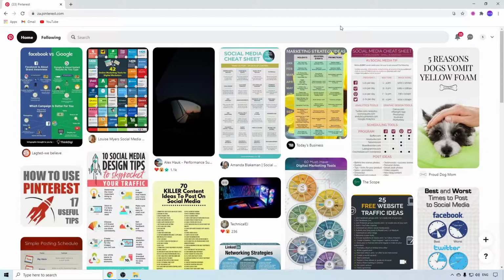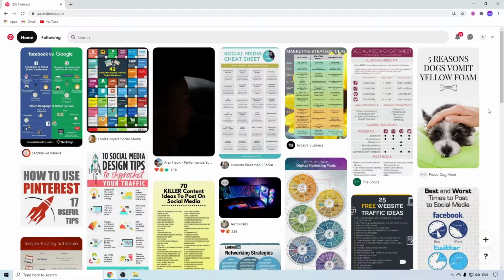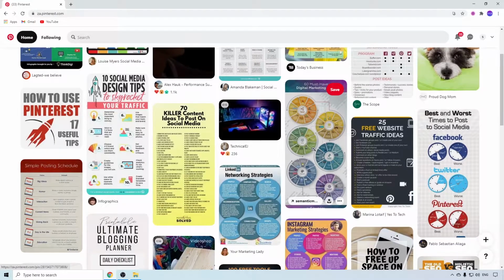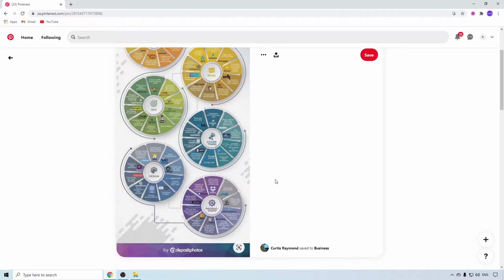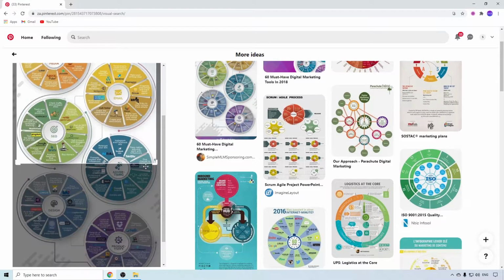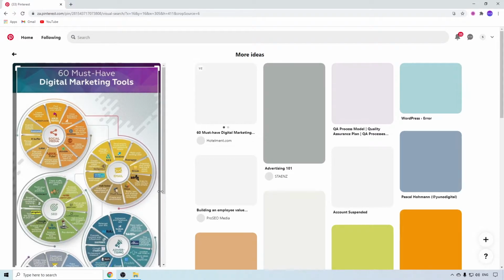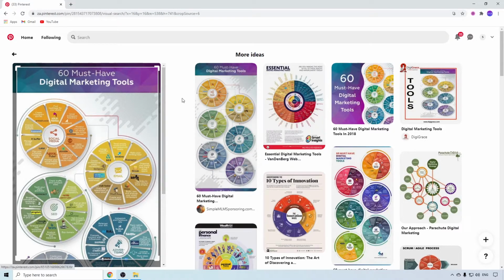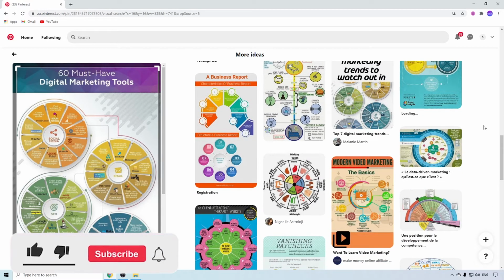How to Search Pinterest by Image (2021)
In this video you will learn how to search Pinterest by image in 2021.